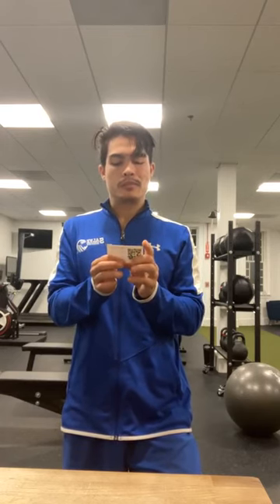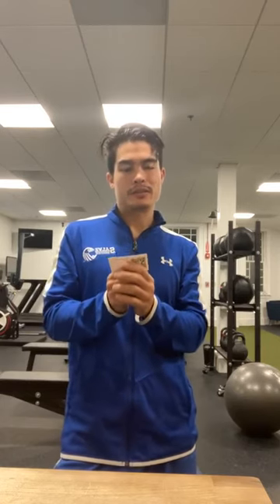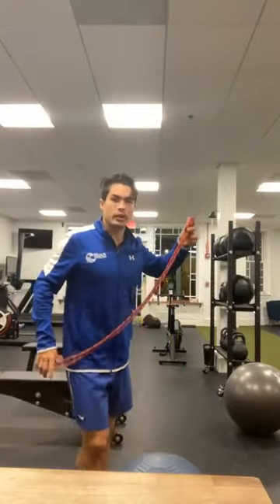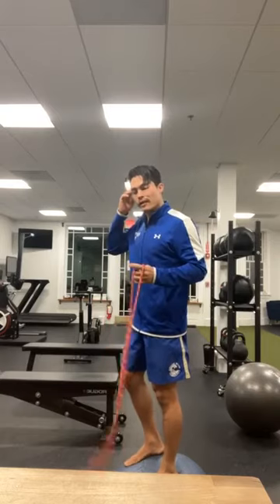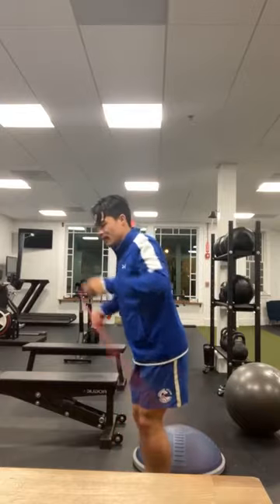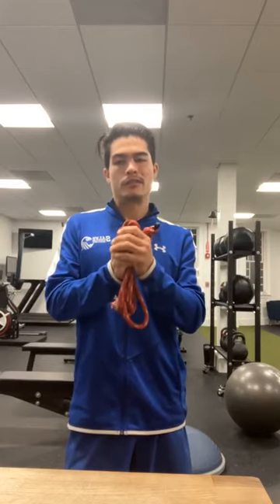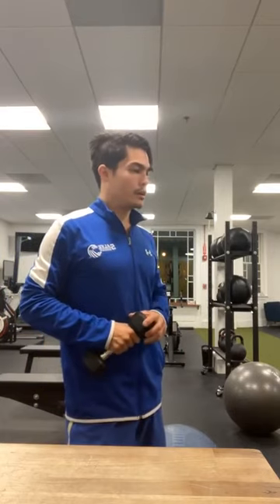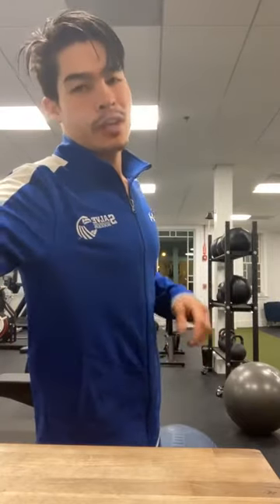How to improve acceleration? The Soccer Cookbook